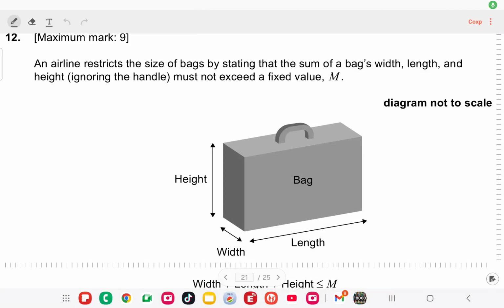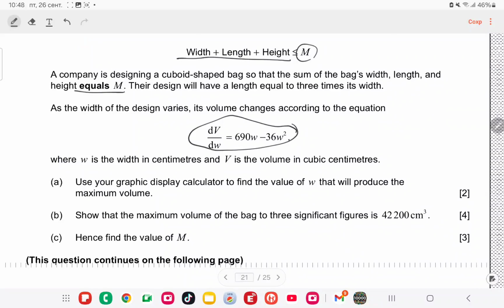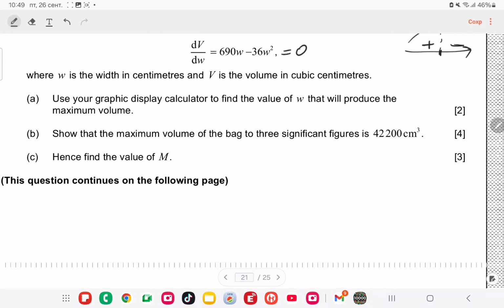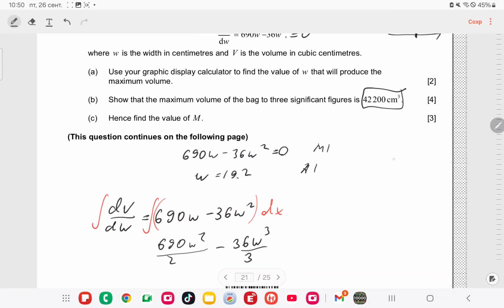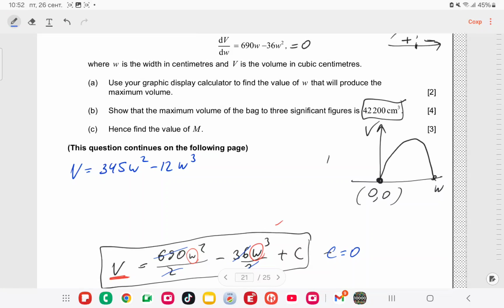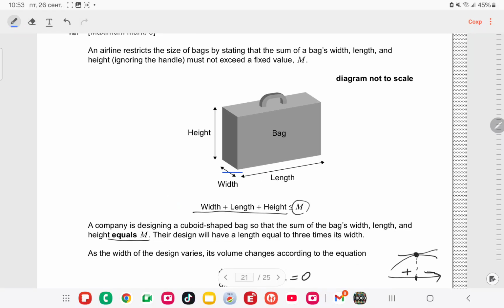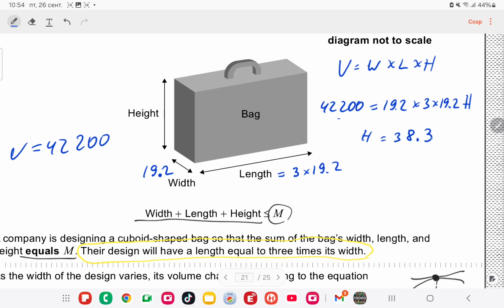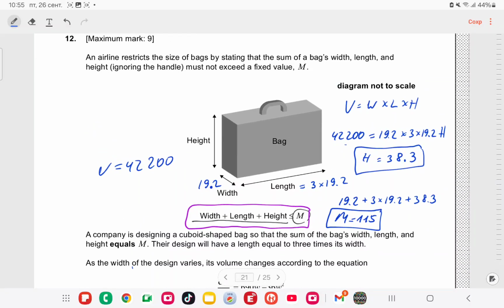IB MATH EXAM AISL May 2025 TZ1 Paper 1 #12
IB MATH EXAM: AISL May 2025 TZ1 Paper 12 10million | Step-by-Step Solution